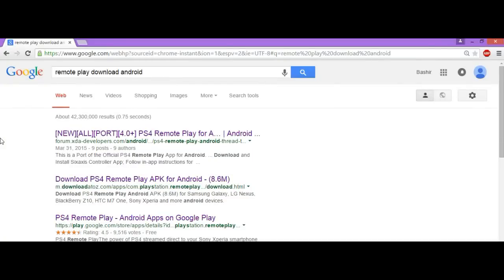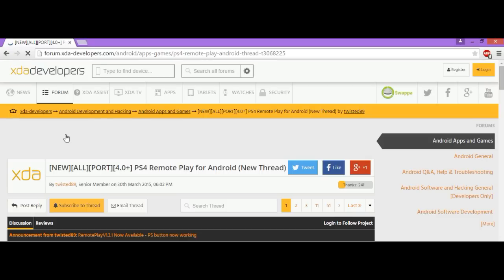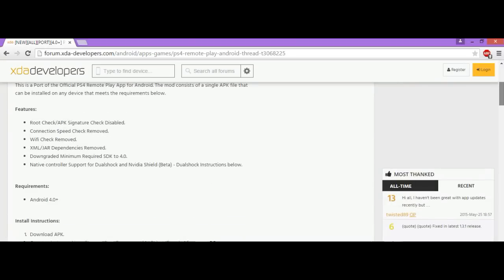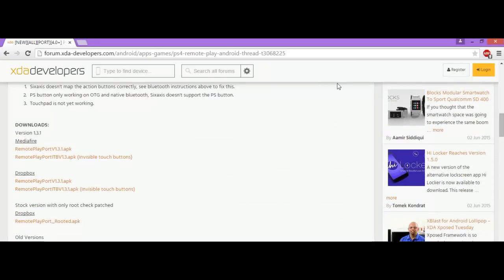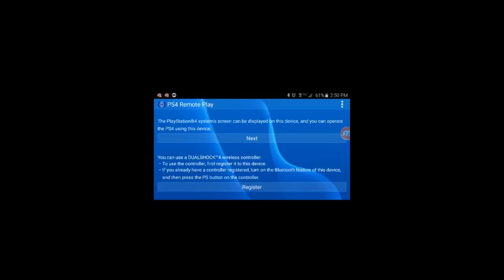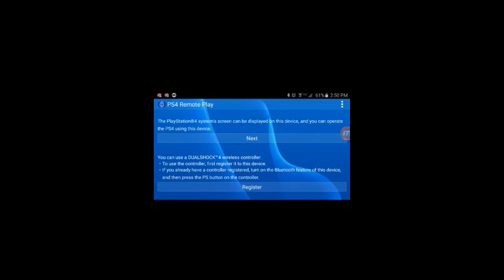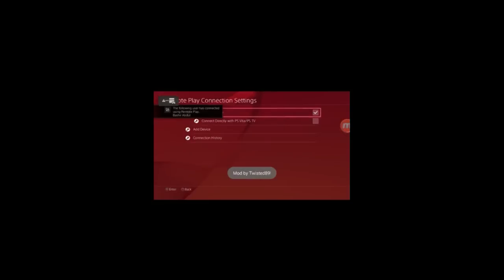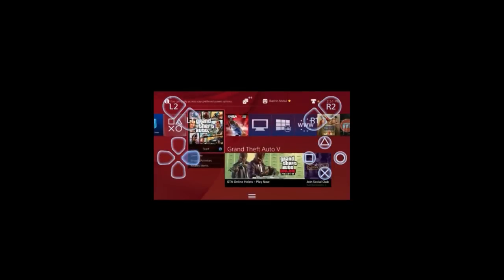PS4 Remote Play on Android - [NEW][ALL][PORT][4.0+] New Update + Gameplay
If the video helped you please leave a like so other people can see.